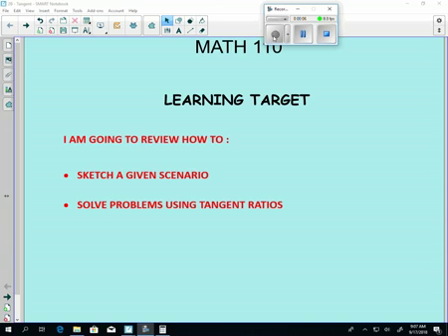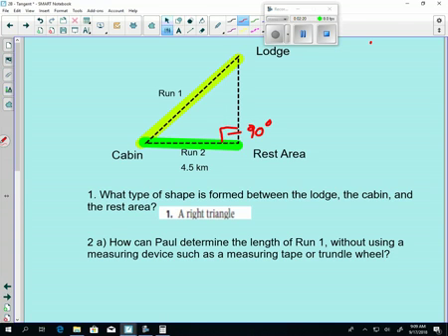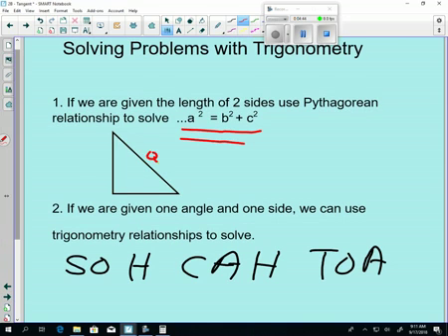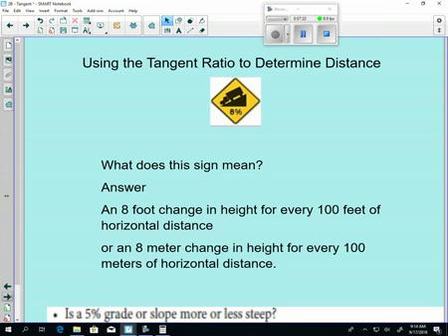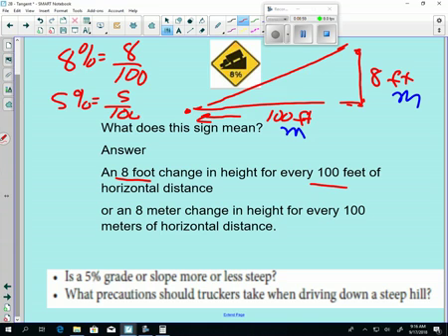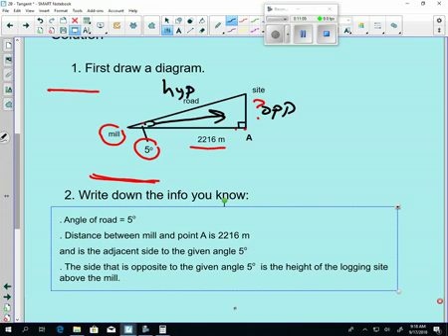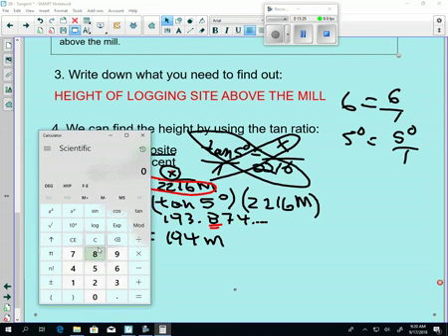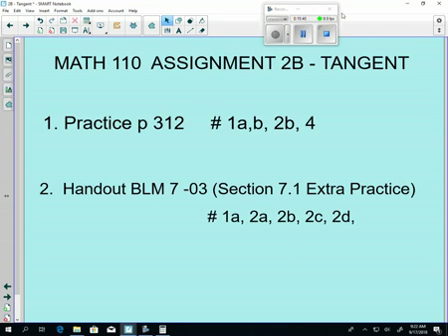Math 110 Assignment 2B - Tangent